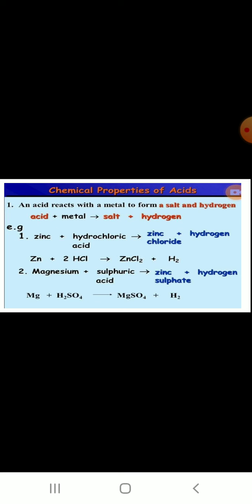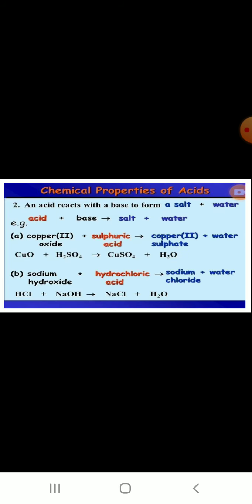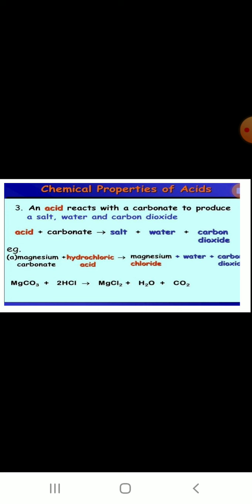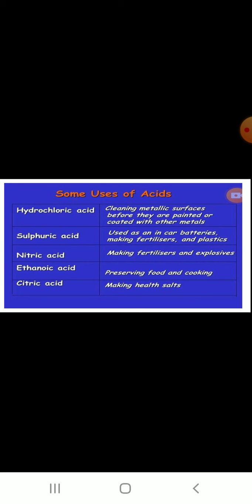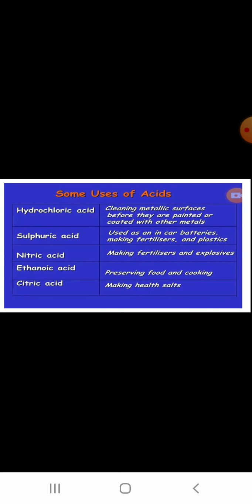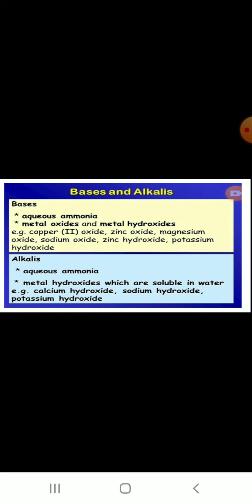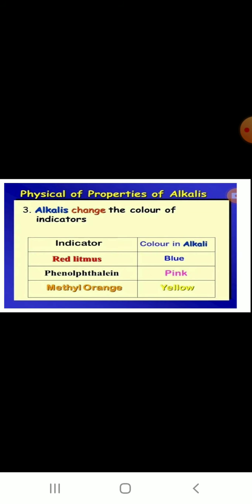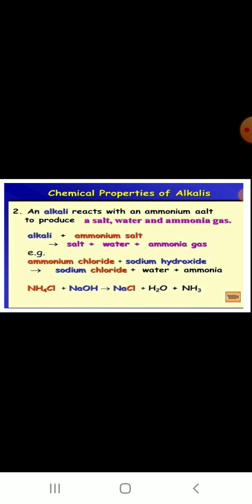Acids bases and salts